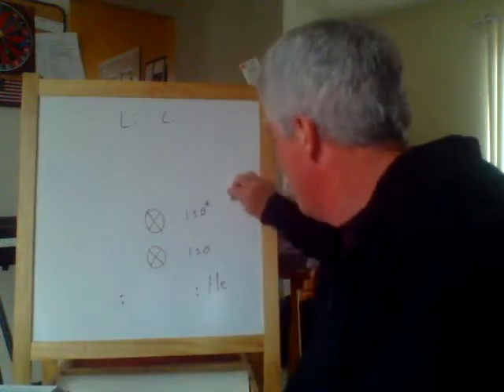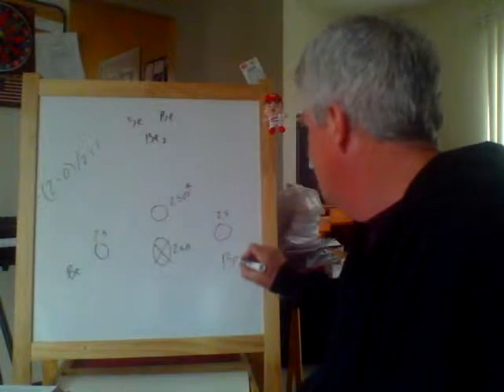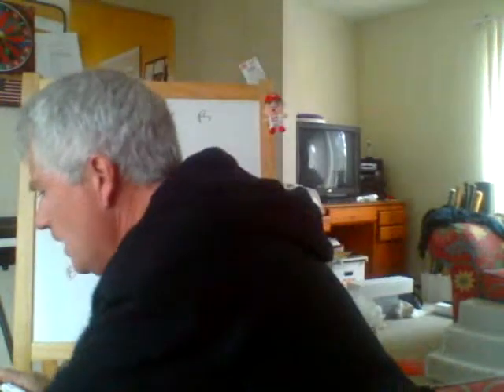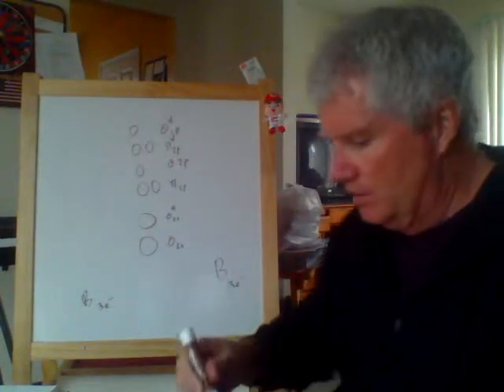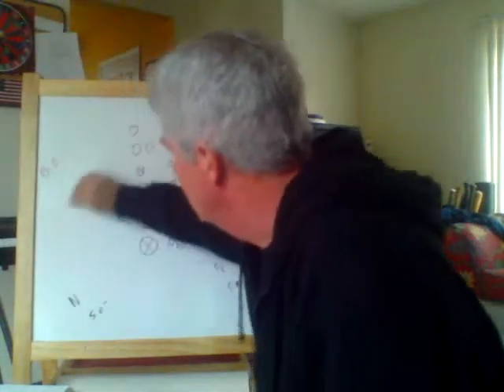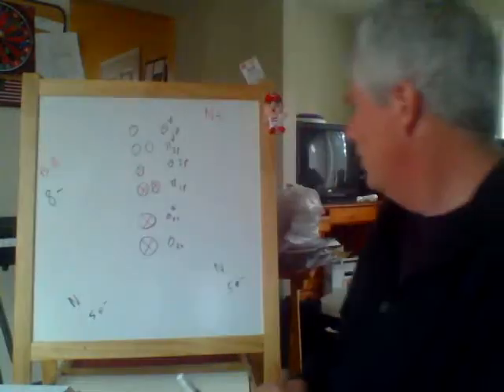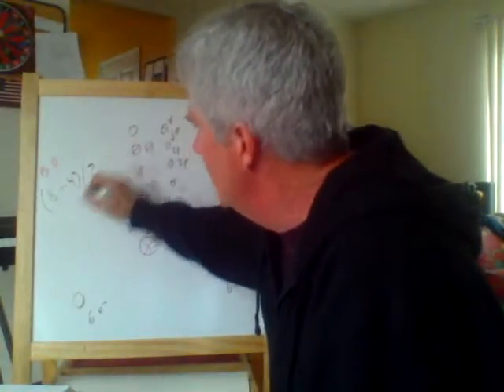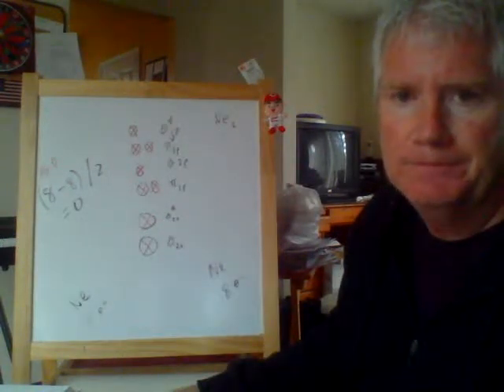Silberberg 11.7 - Molecular Orbital Theory, Part 2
Part 2 of discussion of MO theory. Discusses diatomic B, Be, N, O, and Ne and shows the bond order predicted by MO theory for each. Also shows how MO theory predicts that liquid O2 is magnetic.

This concludes the material for the first semester.